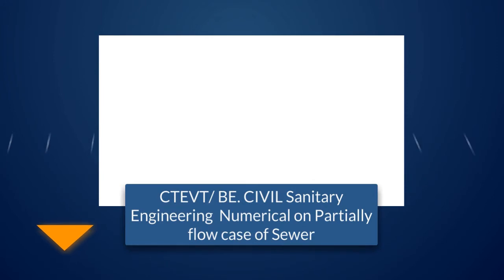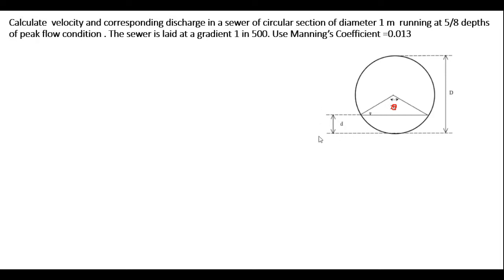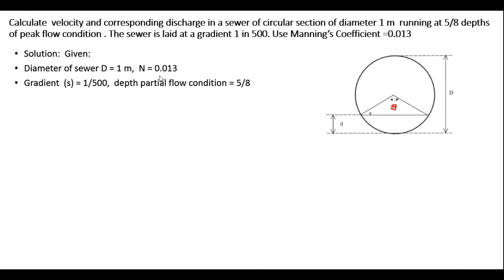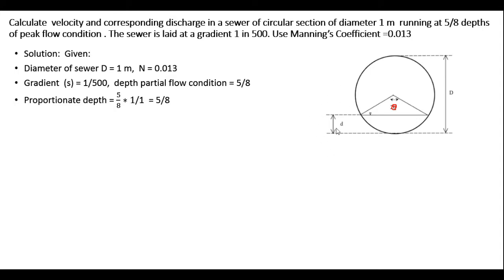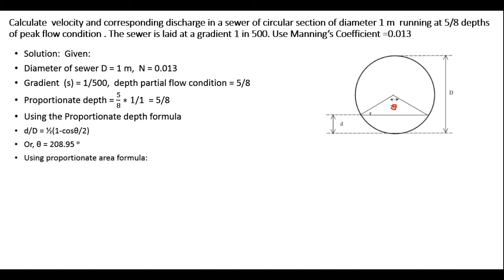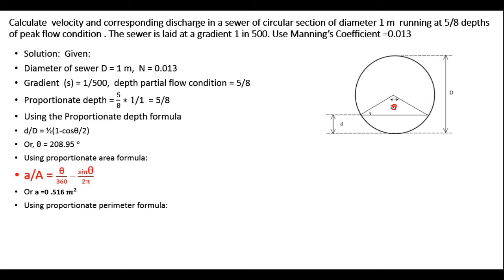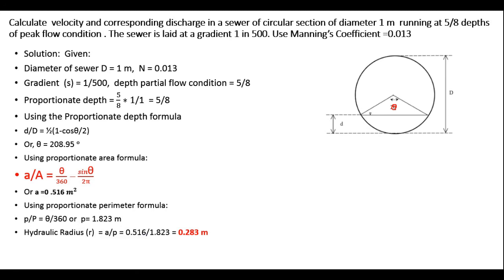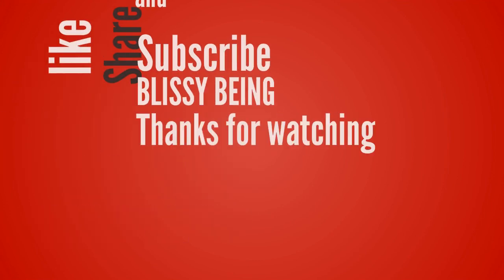Partial flow case of Sewer#CTEVT#IOE TU, KU, PU, PoU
Sewer is generally designed for the flow ranging between 1/2 to 2/3 of peak flow. The self cleansing velocity and non scouring velocity parameters are also important criteria that need to be ensured in sewer design .Useful for CTEVT diploma, IOE TU, KU, PU, PoU, and other universities as well